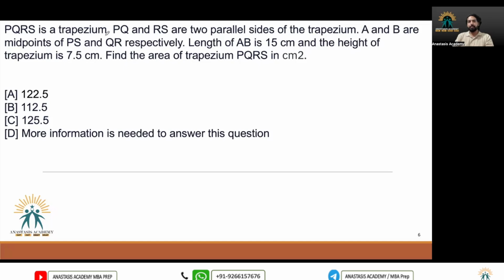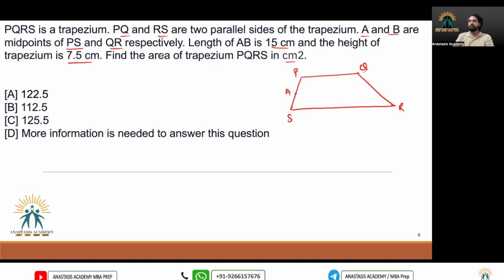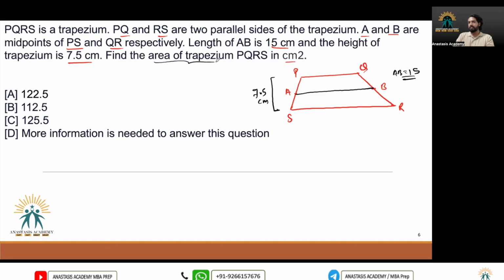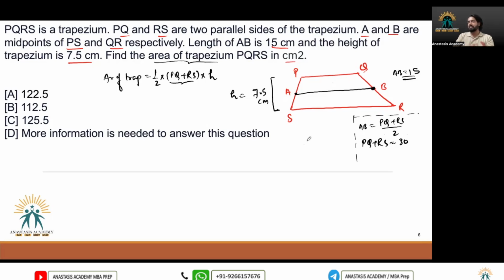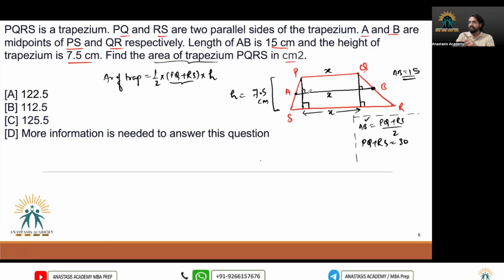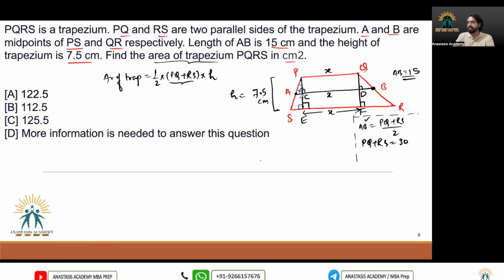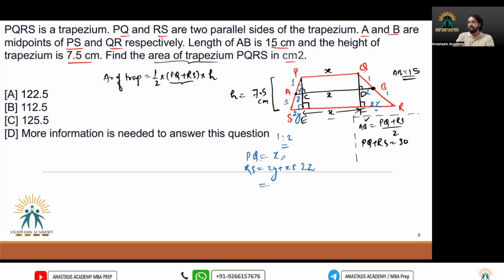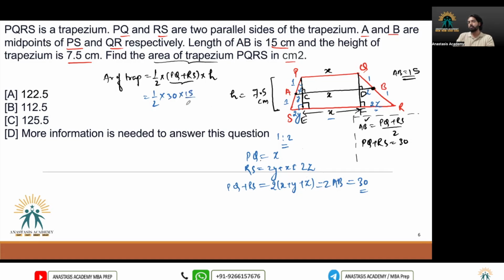CAT 2026 Quant Question of the Day -210| Final Sprint to CAT | Daily Practice for MBA Entrance Exams